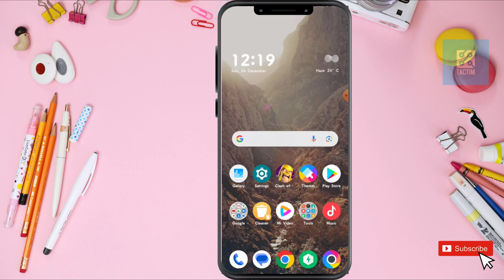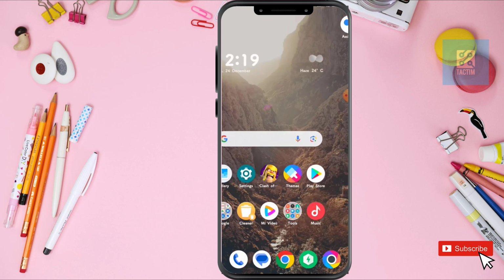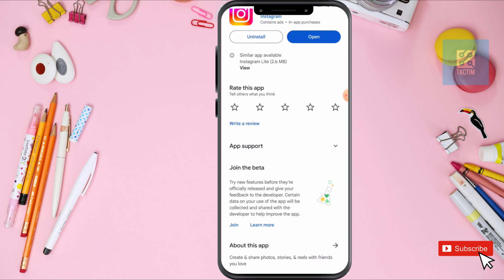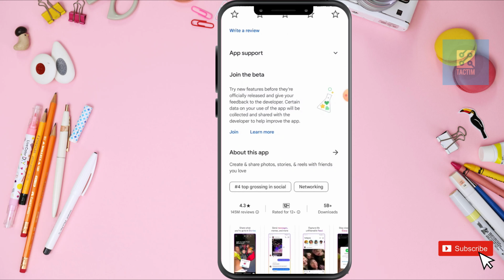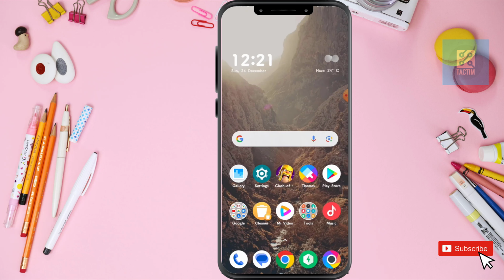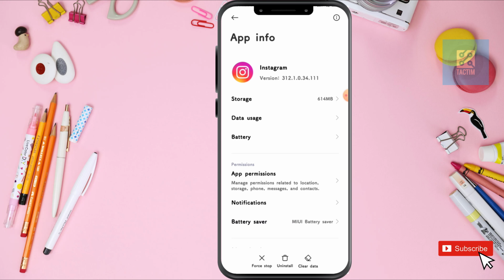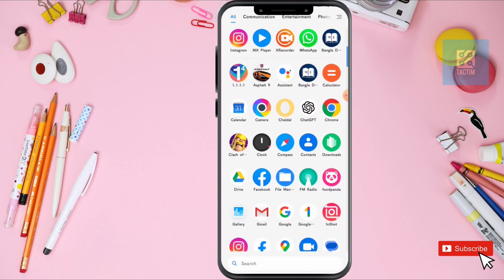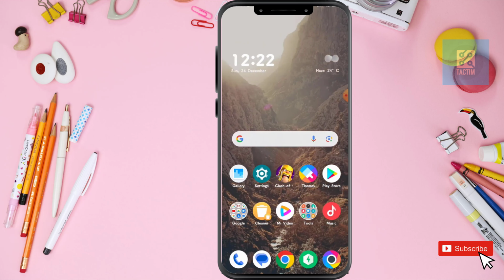Fix Instagram Messenger Update Not Showing Message Icon in 2025[New Method]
Can't find the message icon after the Instagram Messenger update? No worries! In this video, we'll introduce you to the latest method to fix the issue and get your Instagram messages back on track in 2024! Watch now and never miss a message again!

Instagram Messenger update, Message icon missing, Instagram message fix, Instagram chat not showing